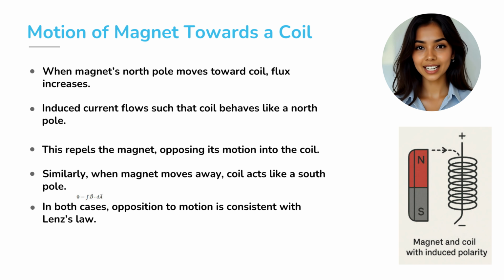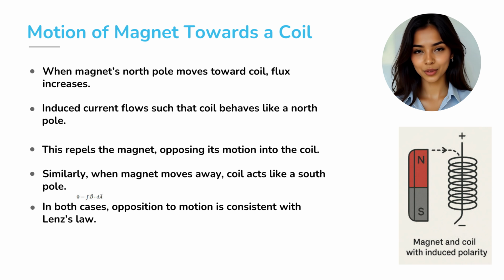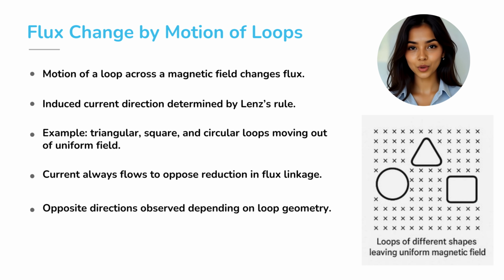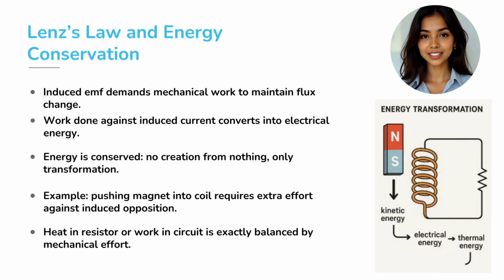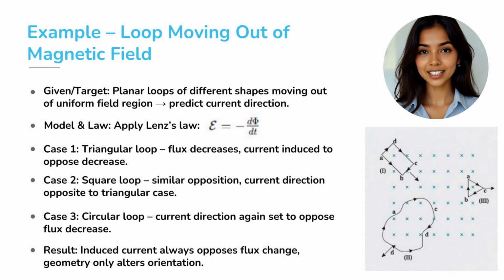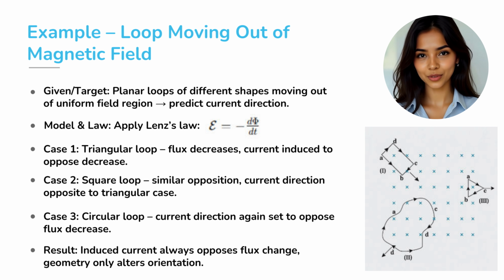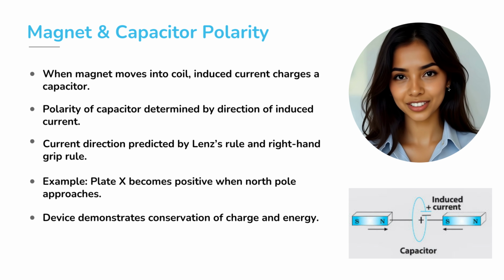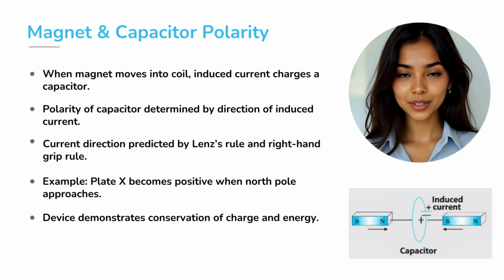Lenz’s Law and Conservation of Energy | Class 12 Physics | Electromagnetic Induction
⚡ Discover the principle that keeps nature’s energy balance intact – Lenz’s Law!
In this video, we explore how Lenz’s Law explains the direction of induced current and guarantees the conservation of energy in electromagnetic induction. From Heinrich Lenz’s original statement to its mathematical form inside Faraday’s Law, we’ll dive deep into the intuition and physics behind it.
You’ll see real-life demonstrations: a magnet moving into a coil, loops leaving a magnetic field, and even capacitor charging explained with Lenz’s principle. To solidify your understanding, we solve Example Six Point Four step by step and examine an additional demonstration using Figure Six Point Nine from NCERT Class 12 Physics.
By the end of this lesson, you’ll not only master Lenz’s Law for exams but also appreciate how it operates in technologies like electromagnetic braking, transformers, and power generators.

 1️⃣ Origin of Lenz’s Law – The historical discovery by Heinrich Lenz.
 2️⃣ Mathematical Form with Faraday’s Law – Why the minus sign encodes opposition.
 3️⃣ Demonstration with Magnet and Coil – North and south poles induced in coils.
 4️⃣ Loop Moving in Magnetic Field – Flux changes and induced current directions.
 5️⃣ Conservation of Energy Principle – How mechanical work converts to electrical energy.
 6️⃣ Advanced Solved Example – Example Six Point Four (Loops leaving magnetic field).
 7️⃣ Additional Demonstration – Figure Six Point Nine (Capacitor polarity prediction).
 8️⃣ Concept Closure – Crux of Lenz’s Law and its real-life applications.

 ✔ Exam-Oriented – Complete NCERT Class 12 coverage with solved examples.
 ✔ Clear Explanations – Teacher-style narration of laws, formulas, and applications.
 ✔ Real-Life Relevance – Understand how Lenz’s Law safeguards energy conservation.
 ✔ Step-by-Step Solving – Worked example with detailed reasoning.
 ✔ JEE & NEET Friendly – Strengthen fundamentals for competitive exams.